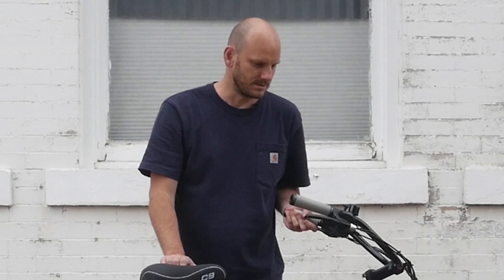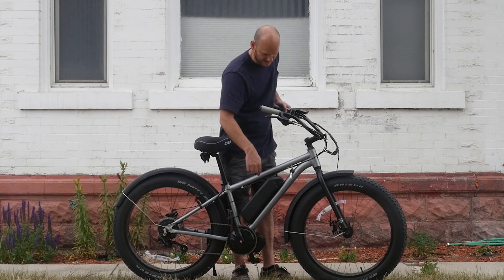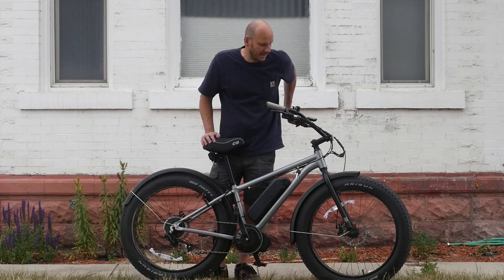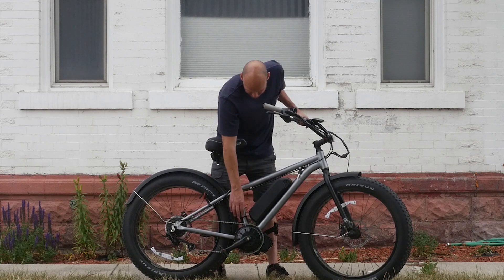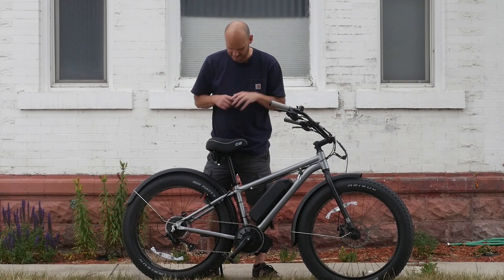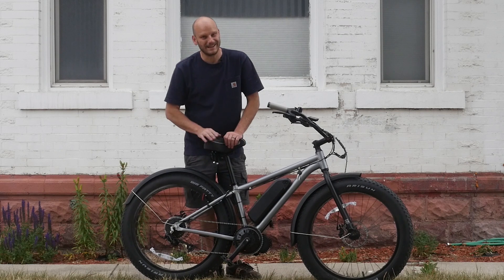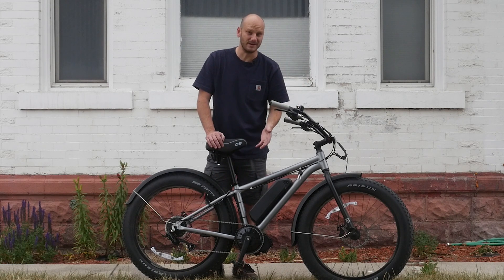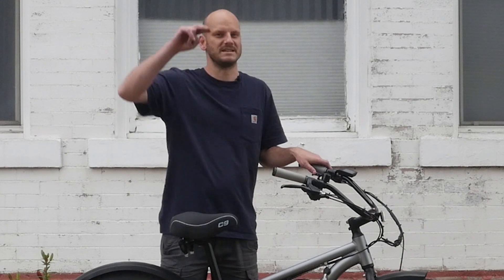Custom E-bike Build: Mongoose Dolomite ALX BBSHD 52v 14ah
Bike- Mongoose Dolomite ALX